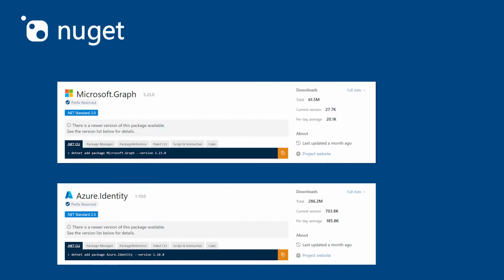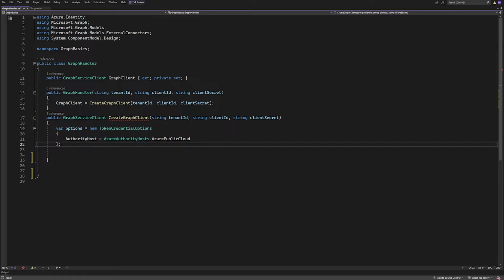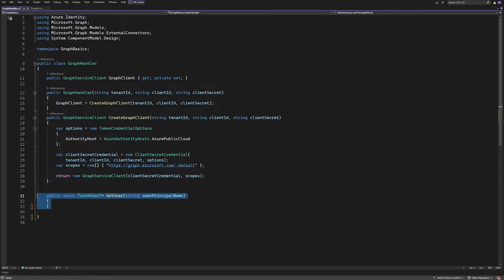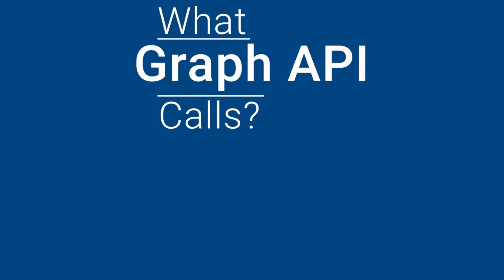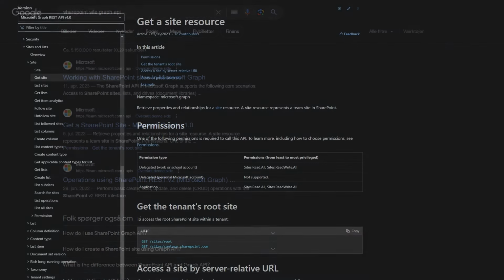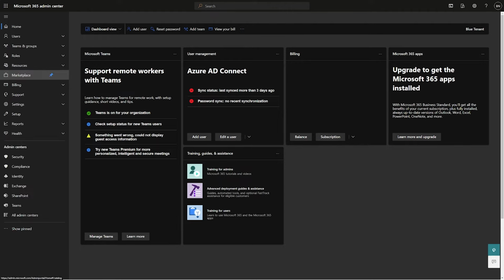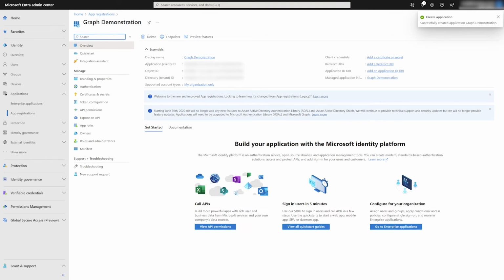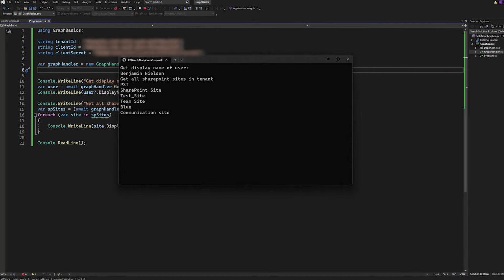How You Can Use The Microsoft Graph API in C#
Join me in taking a look at how you can use the Graph API/SDK alongside C# in your projects. In this video we'll cover how to find the calls you need to make, what permissions you'll need, how to create an entreprise application, what packes are needed and a few examples of how you can call the API using the SDK in C#.

We're using a client secret to connect as an application, in case you want to see how to create a multi tenant application with access to multiple tenants, let me know and i'll create a video on that.

PowerShell commands for 99 year secret:

$startDate = Get-Date
$endDate = $startDate.AddYears(99)

New-AzureADApplicationPasswordCredential -ObjectId "OBJECTID" -CustomKeyIdentifier "IMAP Secret" -StartDate $startDate -EndDate $endDate